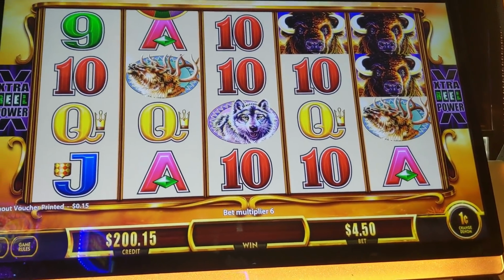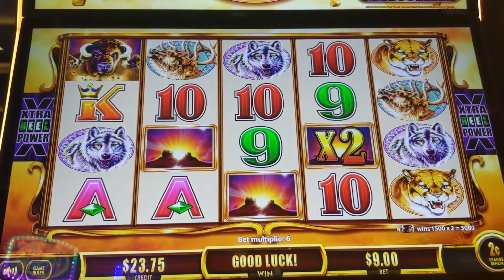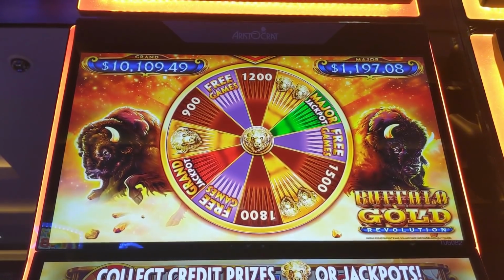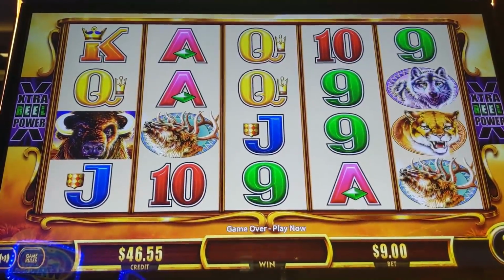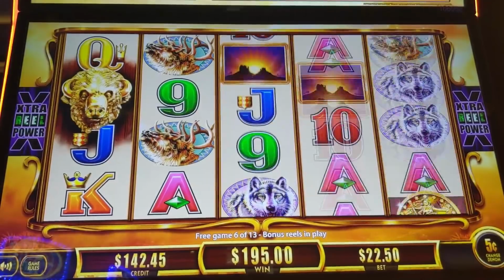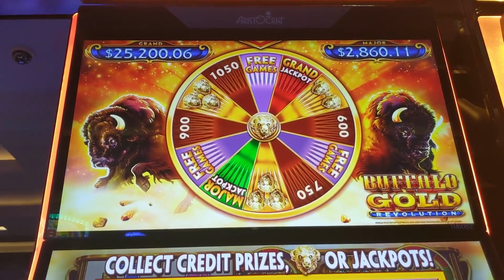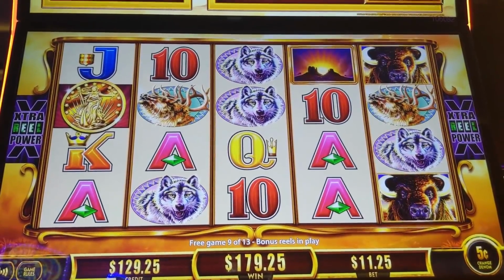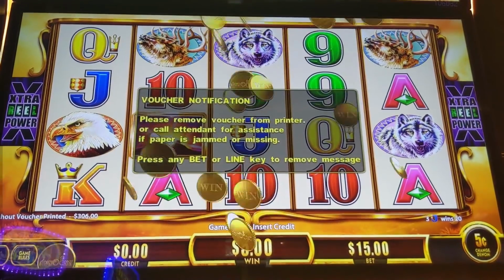CAUGHT $22/BET BONUS on BUFFALO GOLD REVOLUTION in Vegas!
Finally caught the $22 BET MAX bet bonus at Cosmopolitan Las Vegas live on camera!! This game is so strange since it works similar to normal Buffalo Gold except Buffalo Gold Revolution has a wheel bonus, and you can spin multiple times to get start out the game with multiple golden buffalo heads.

We received multiple bonus rounds and free games on this slot, and you can bet we'll be playing a lot more of this game!

Take a peek and let me know what you think!